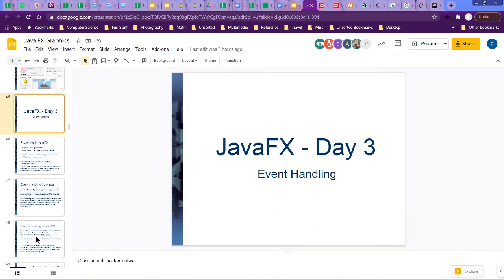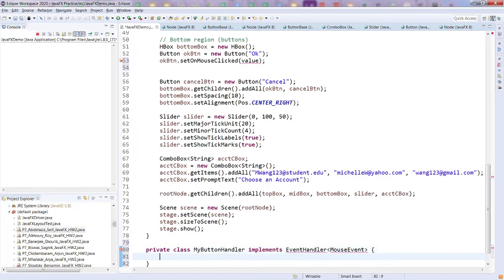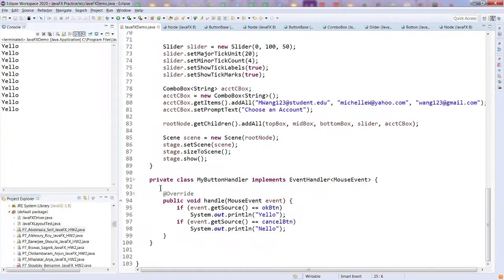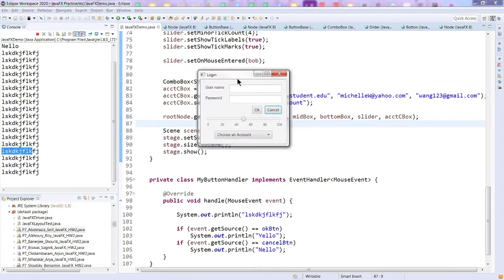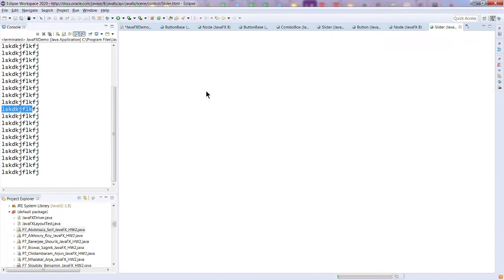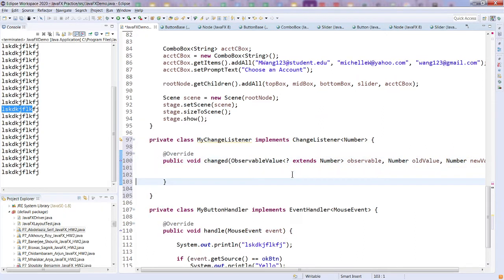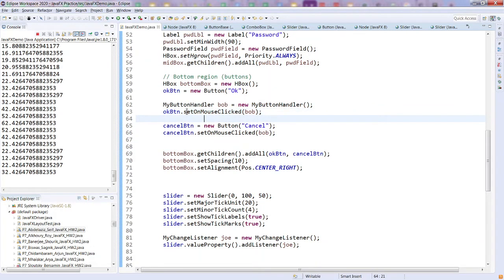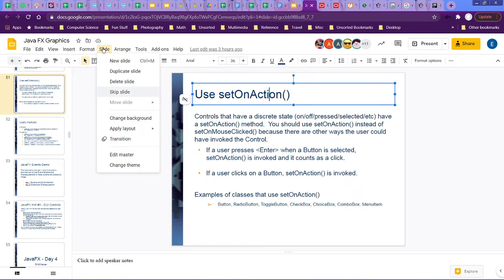JavaFX Event Handling Summary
Set playback speed to 1.5x and rewind when needed.
1:20 Binding events directly to JavaFX Controls
10:28 Properties in JavaFX
13:14 Binding events to Properties of JavaFX Controls
18:24 Use setOnAction() instead of setOnMouseClicked()